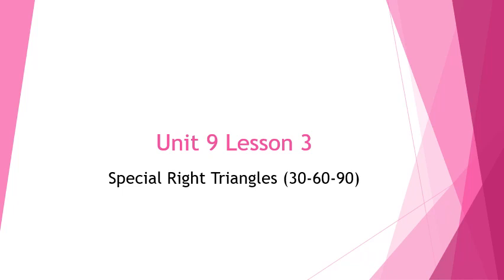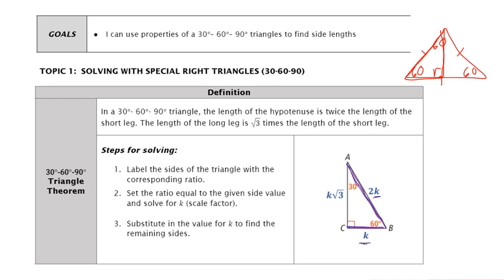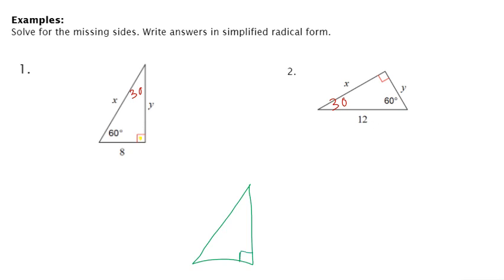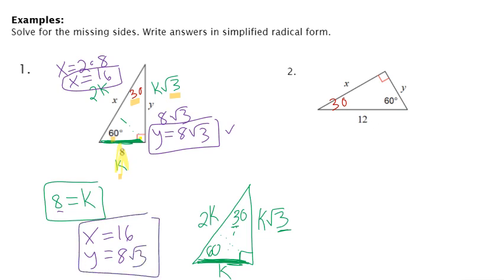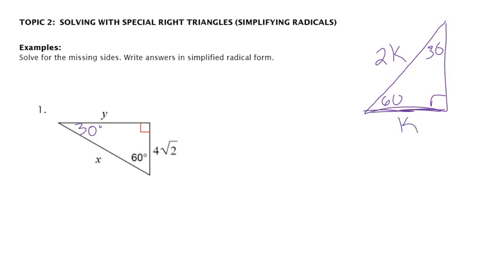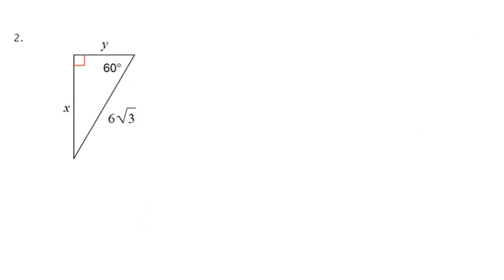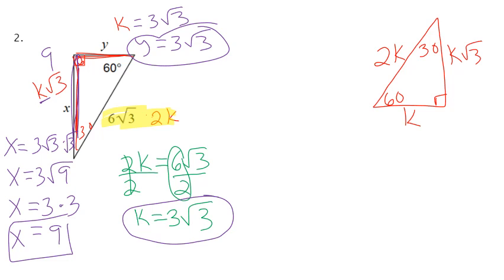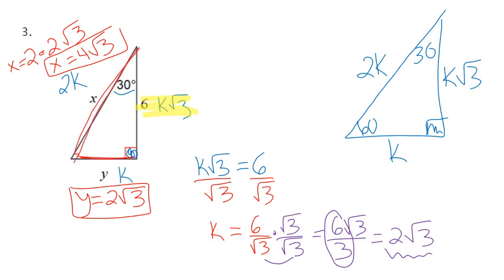Math 3 - Section 9.3 Notes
SY 22-23
30-60-90 Triangles